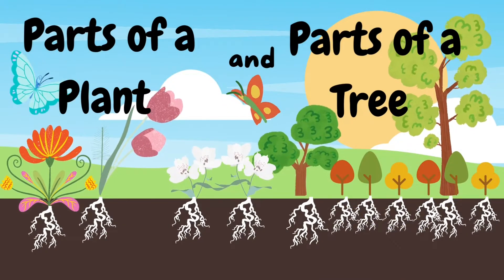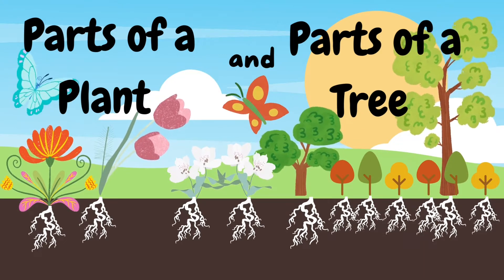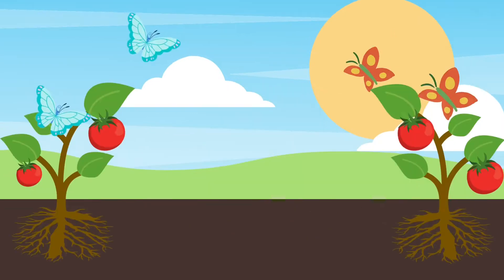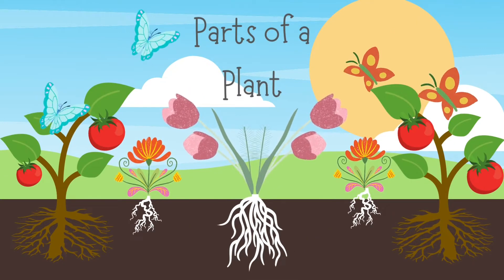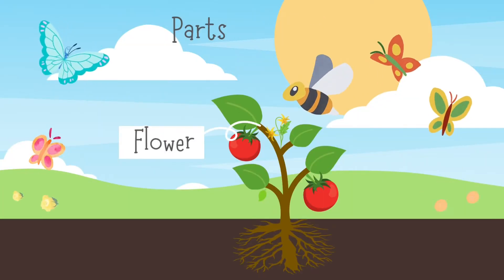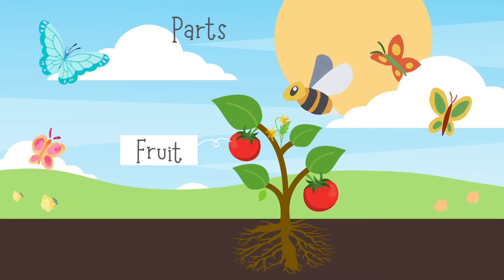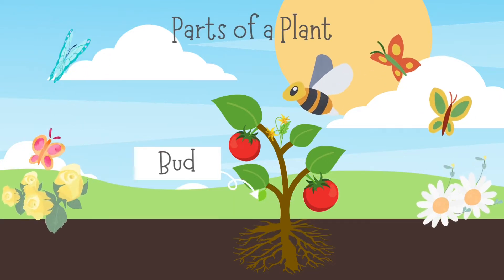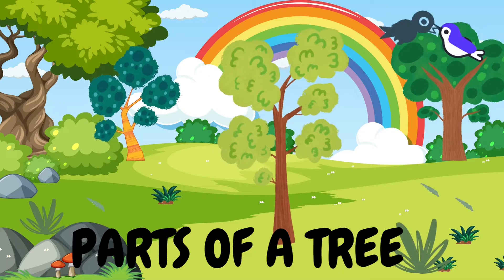Parts of plant, parts of tree, learning videos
Parts of plant, parts of a plant for kids, parts of tree, parts of the tree, videos for kids, learn leaves, fruit, flower, bud, roots, twig, branch, trunk, for toddlers, preschool, kids.